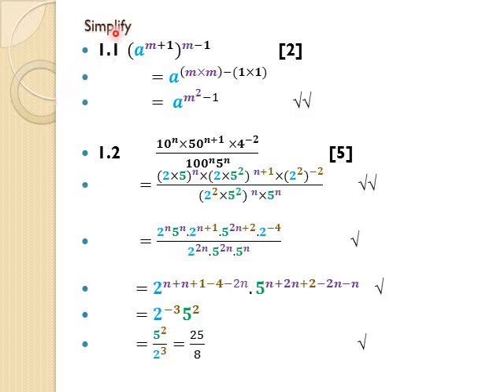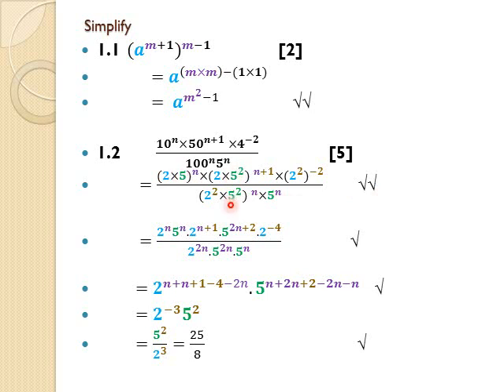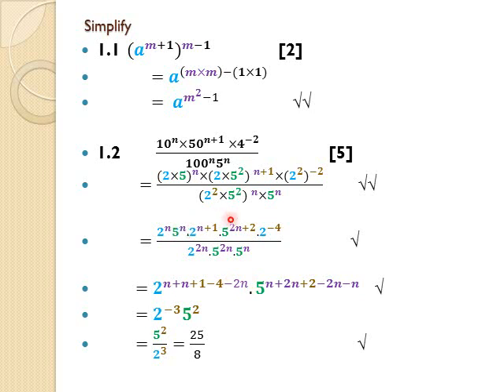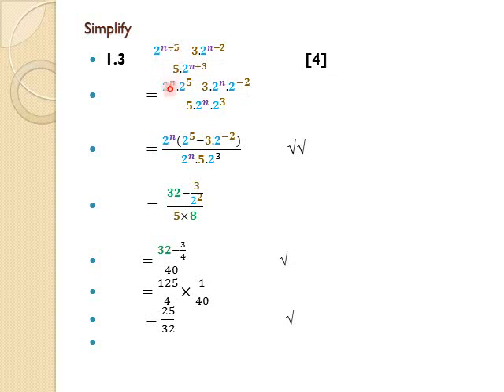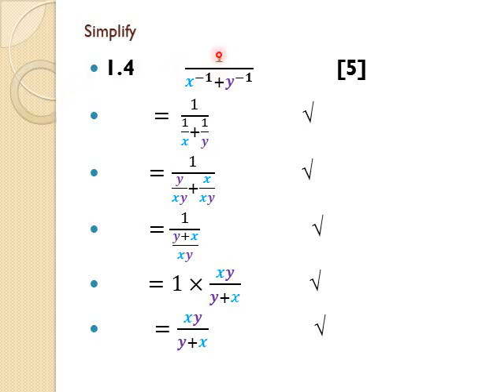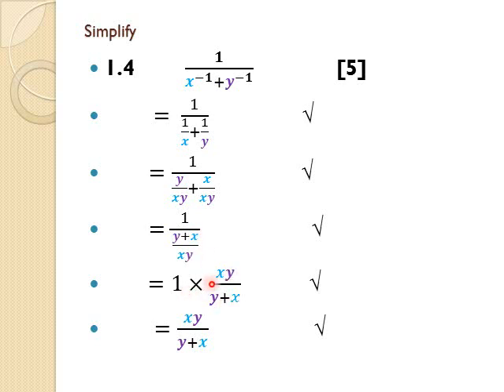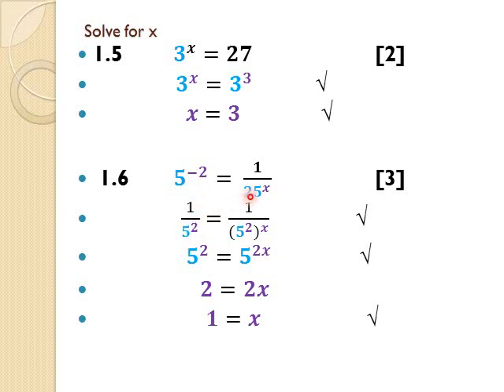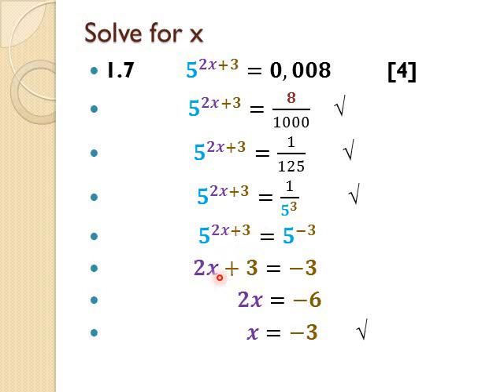1 16 2 Solutions Grade 11 Exponents and Surds Class test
In this lesson we have done the solutions for class test 2